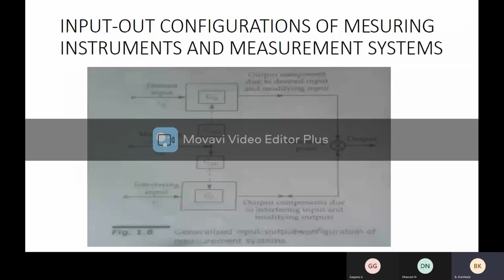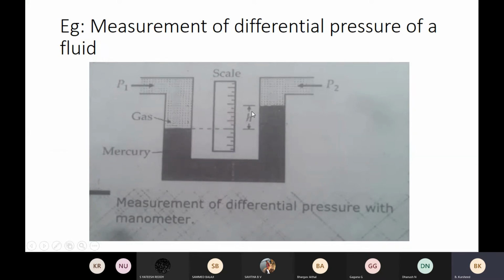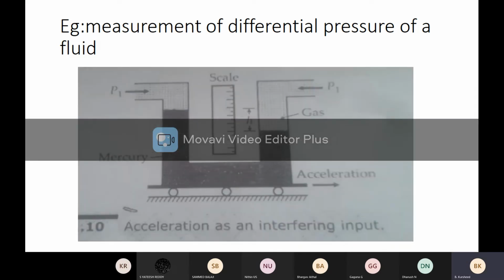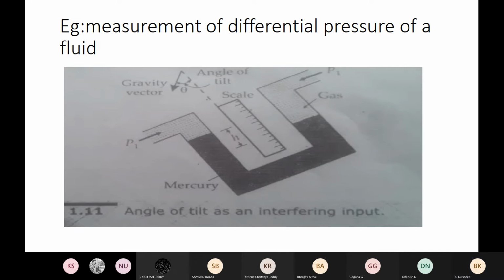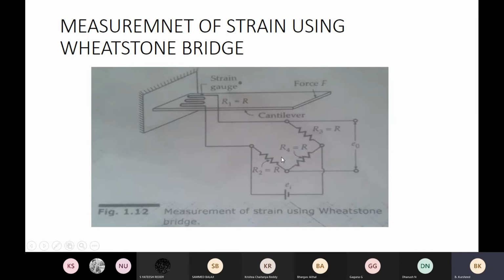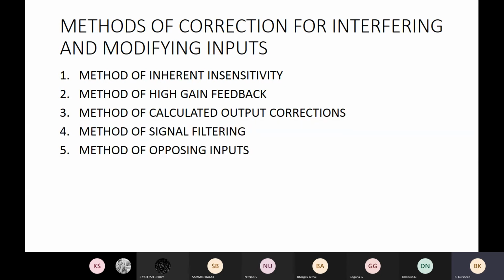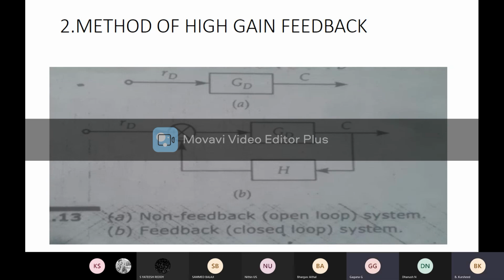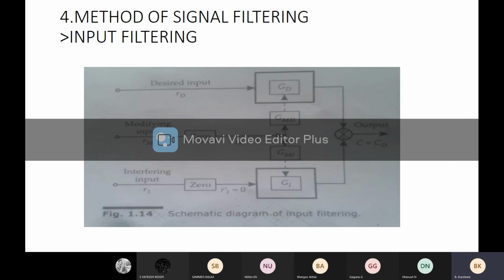Input Output Configuration of measurement instrument and system